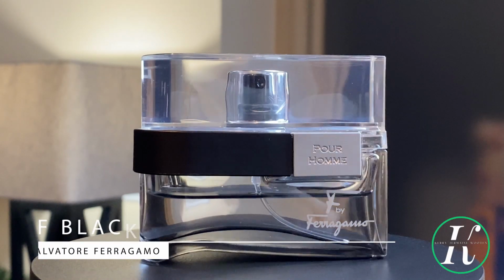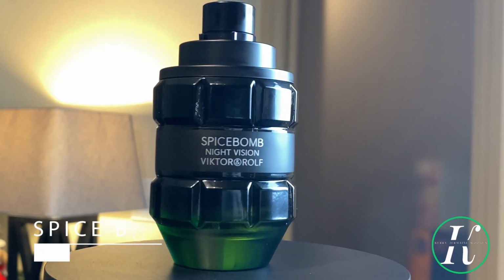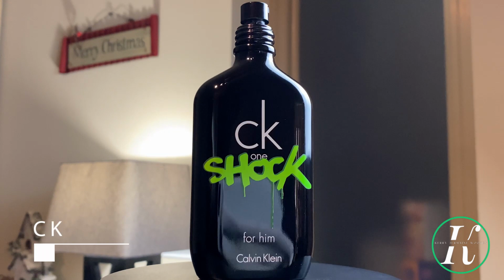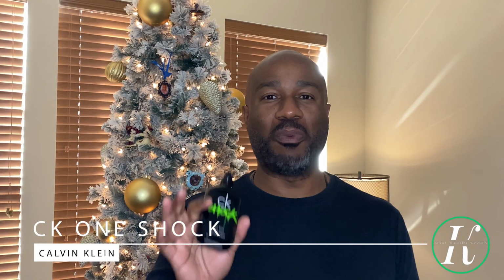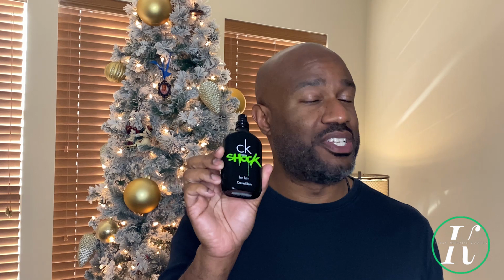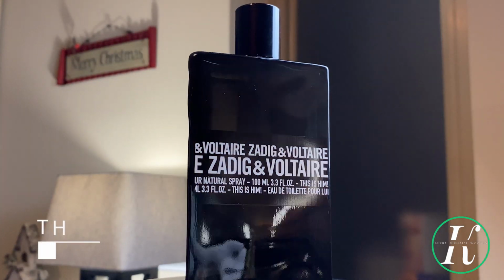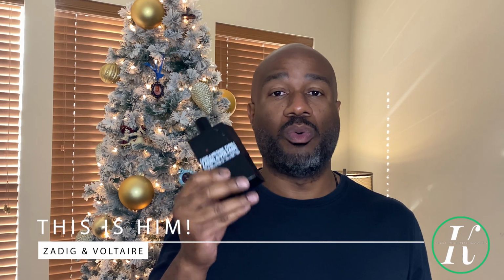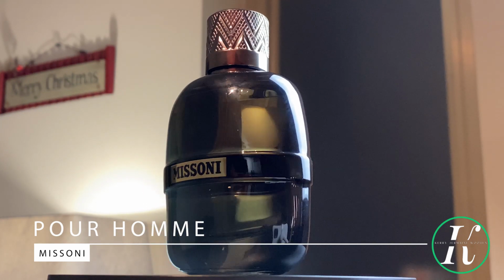5 Underrated Men's Fragrances You Have To Try!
These scents are great for the winter season and can make a great winter collection on their own. Sometimes we get caught up in the hype of new fragrances, but the tried and true, cost effective fragrances that just smell great and get compliments should'nt be ignored!